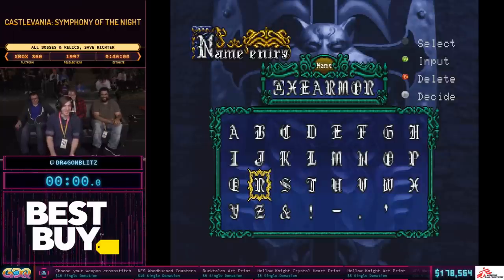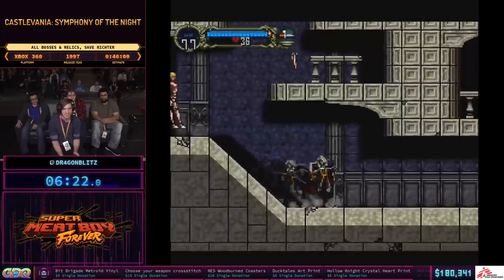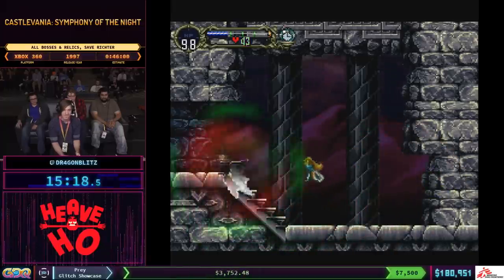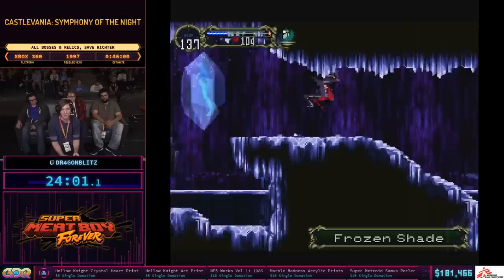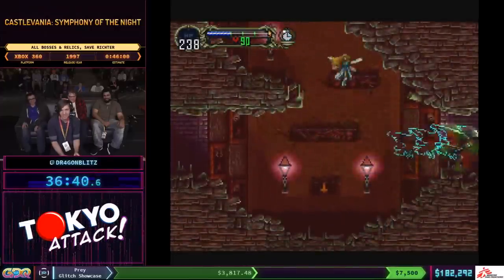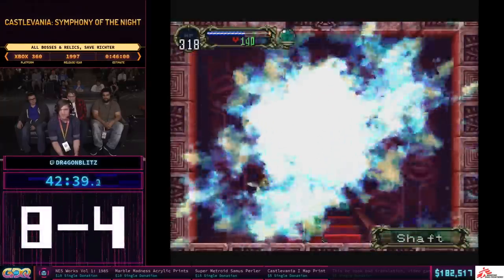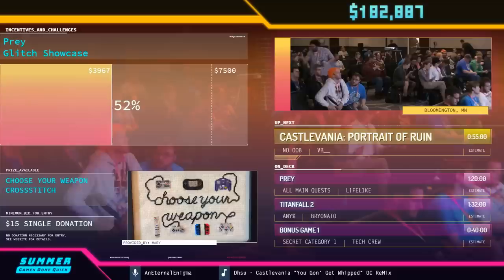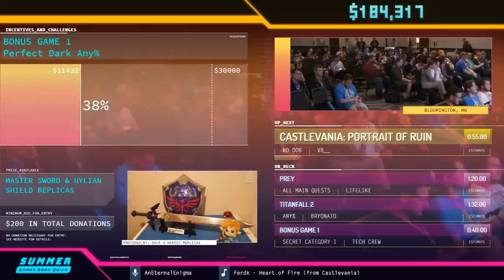Castlevania: Symphony of the Night by Dr4gonBlitz in 43:11 - SGDQ2019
Runner introduction starts at 00:03
Run starts at 00:37.
Prizes?! at 54:08
Couch commentary is provided by Brooke, romscout, and The Blacktastic.
cartridgeblowers is host.